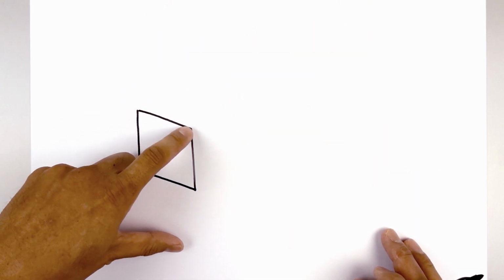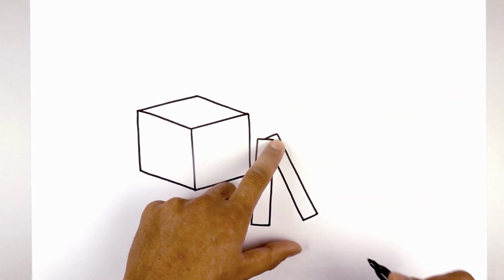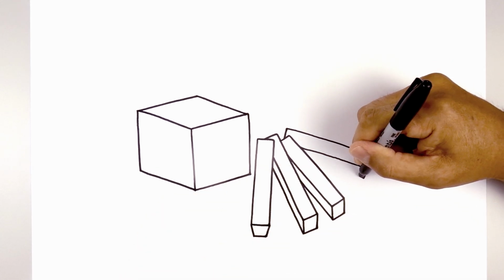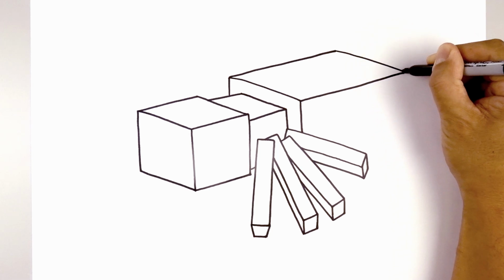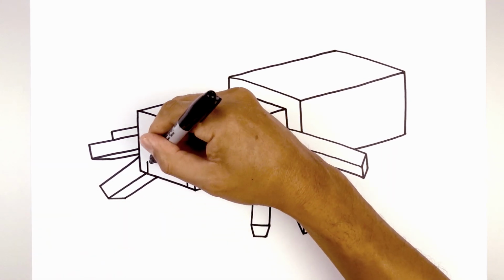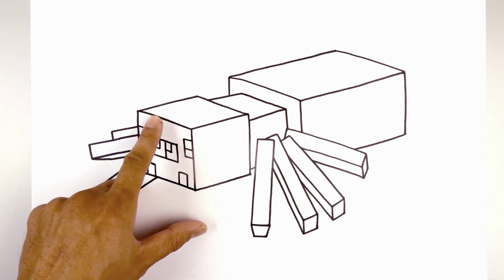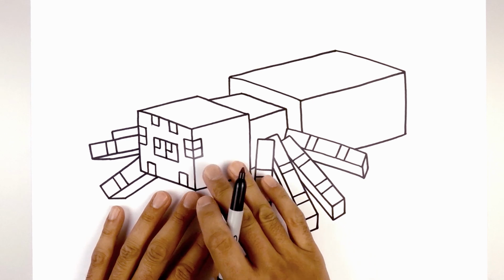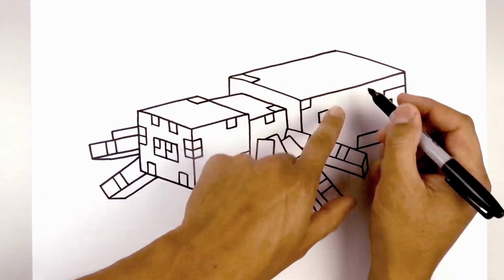How To Draw A Minecraft Spider